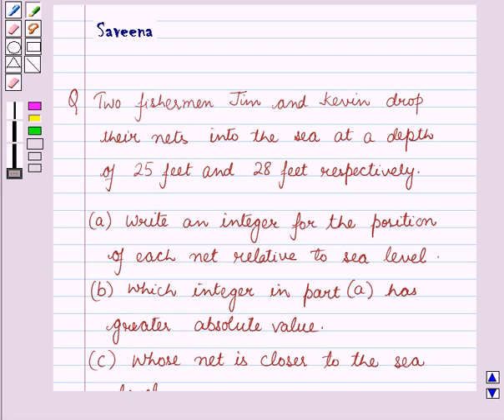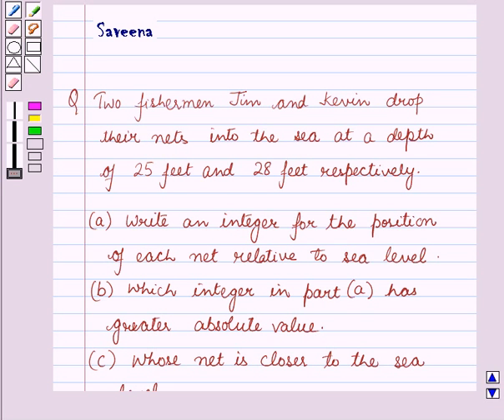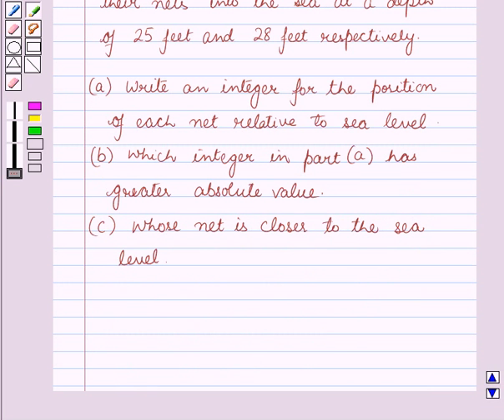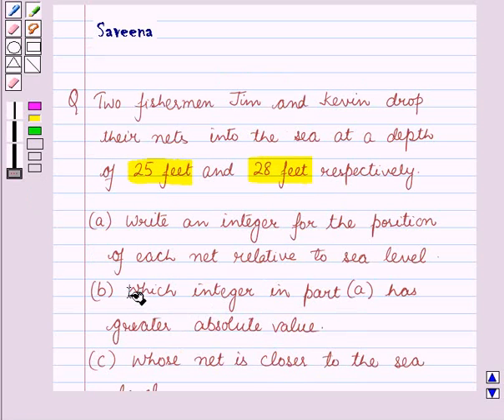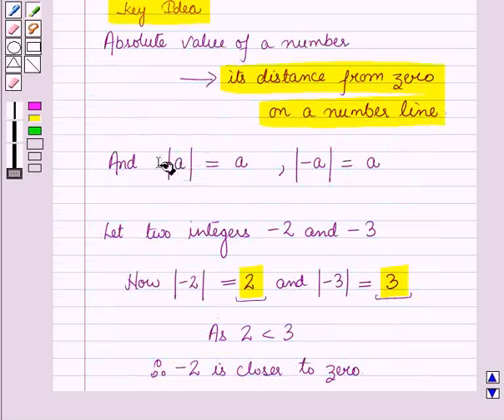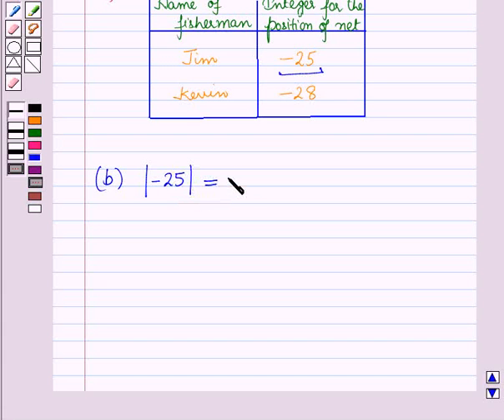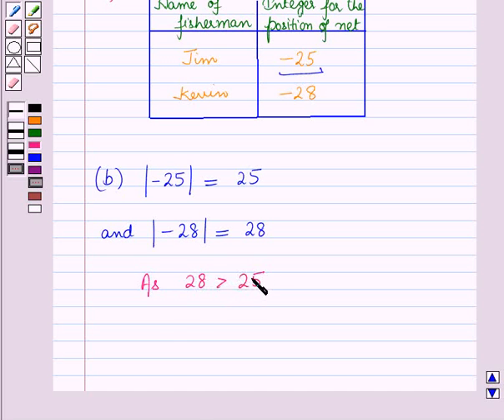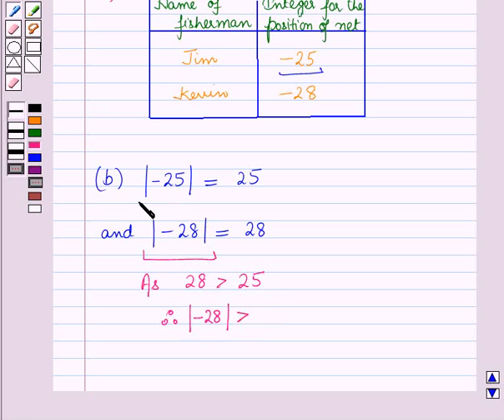Maths VI CC Opposite Signs of numbers SE9